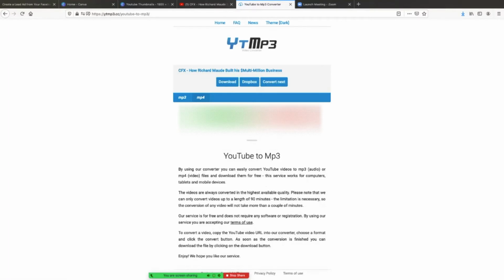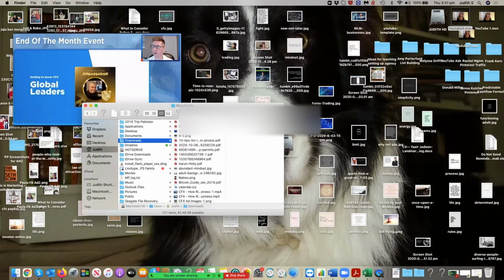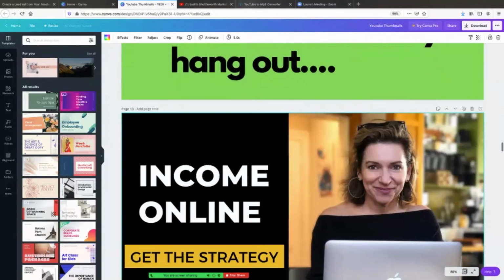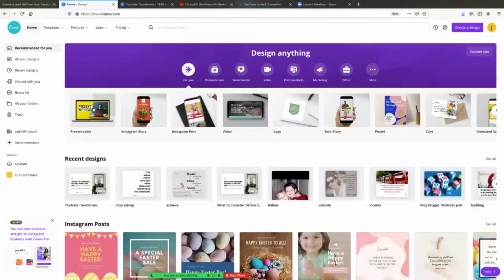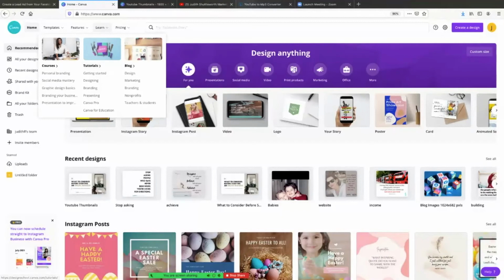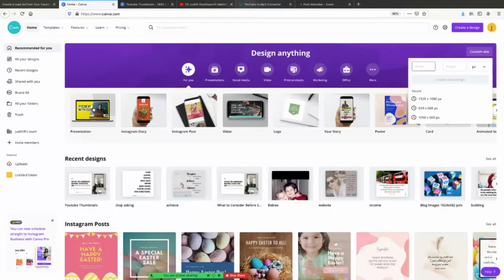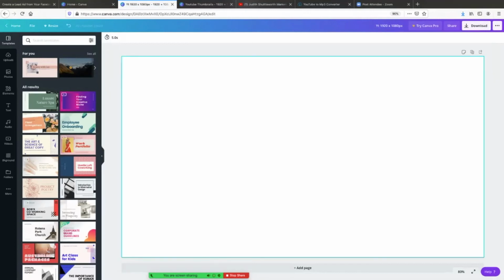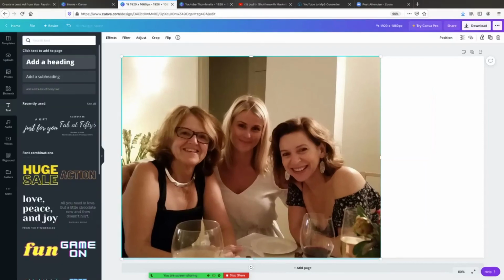How to Download a Video from YouTube for Your Channel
Judith Shuttleworth explains how to download a video from YouTube and save it to your computer and re-upload to YouTube so you have your own link to give out.  She also shows you how to make a branded thumbnail in Canva.